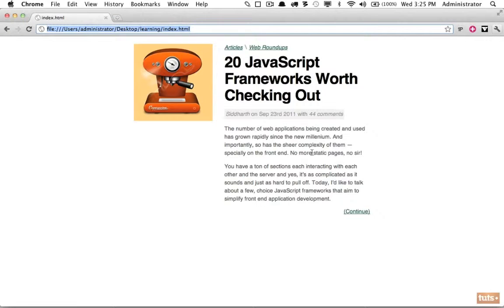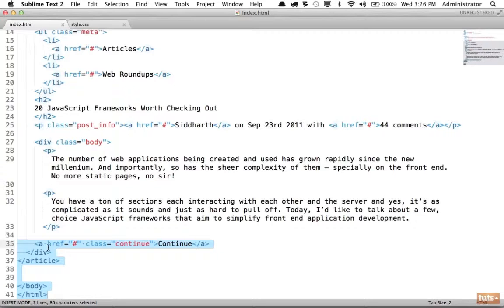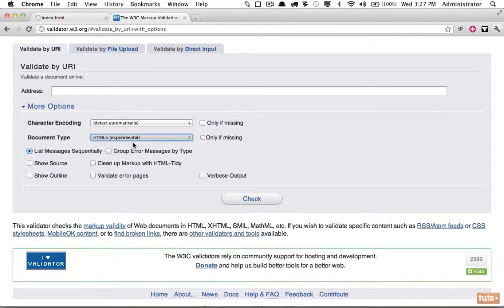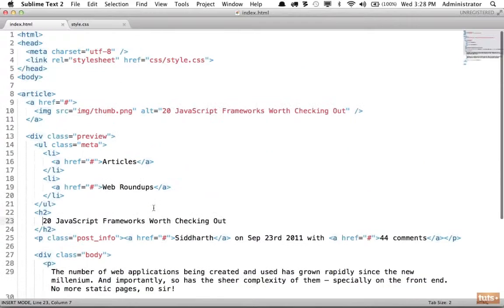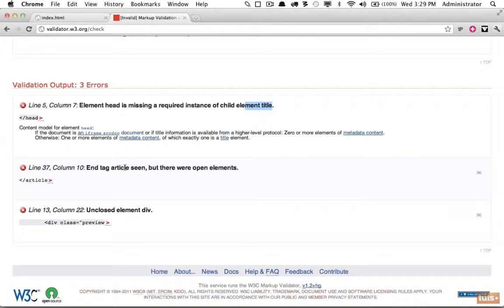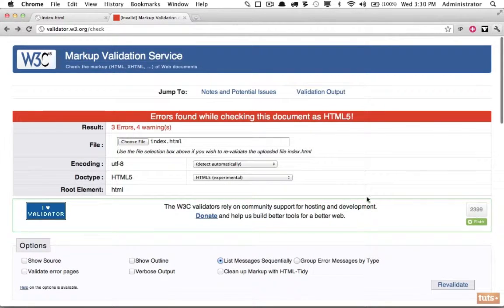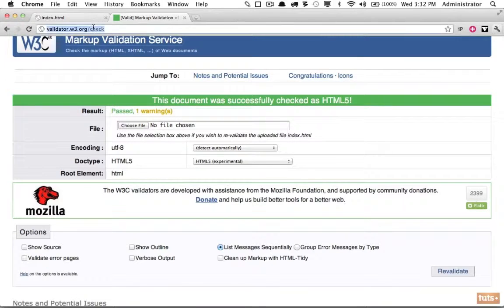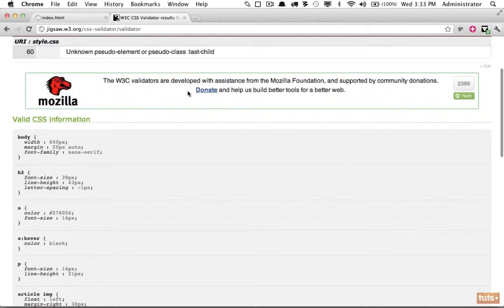Day 22 The Importance of Validation | HTML Tutorial